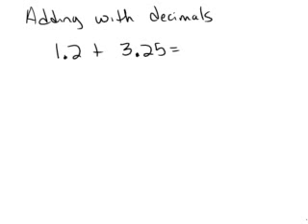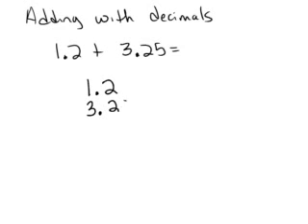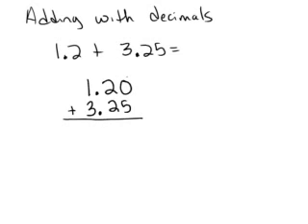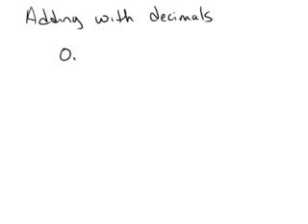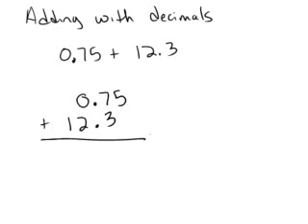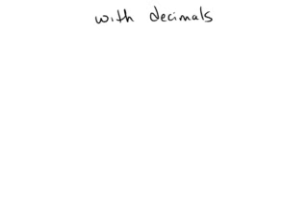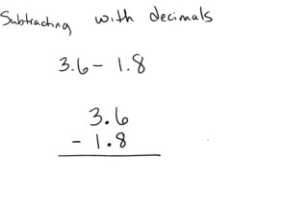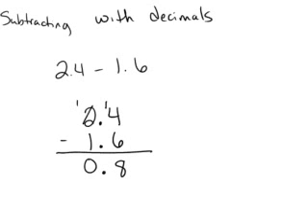Adding and Subtracting Decimals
How to add and subtract decimals